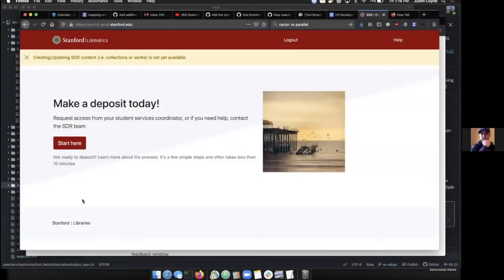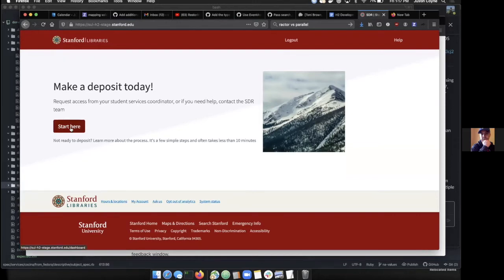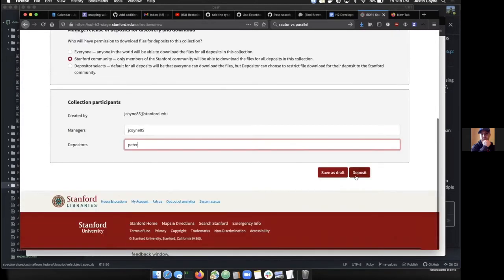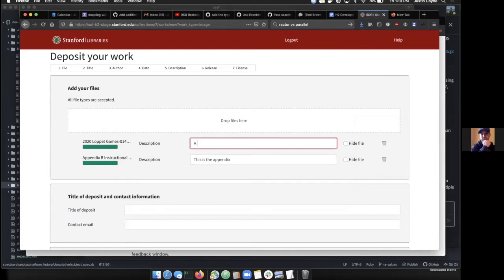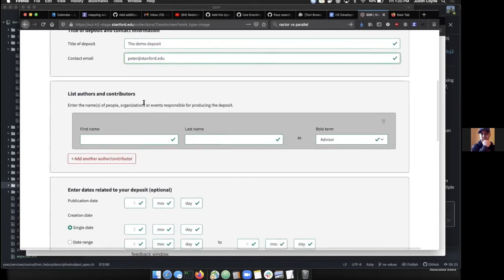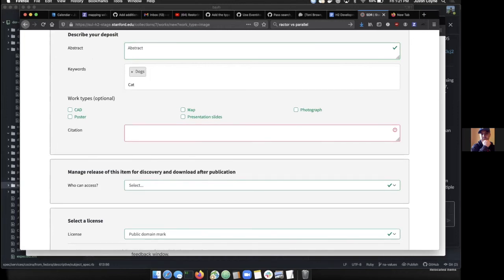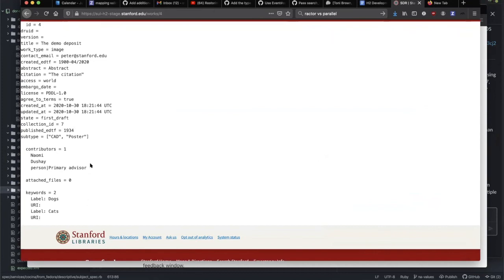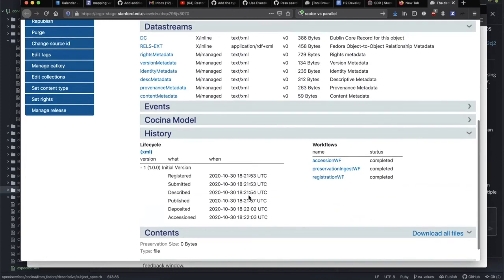H2 Sprint 0 Demo